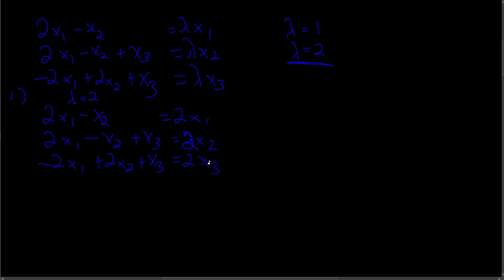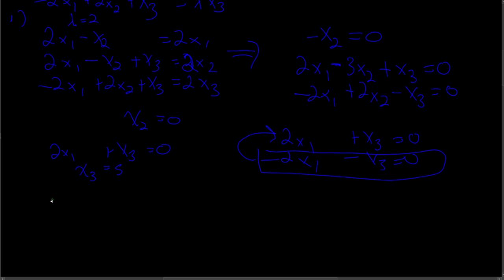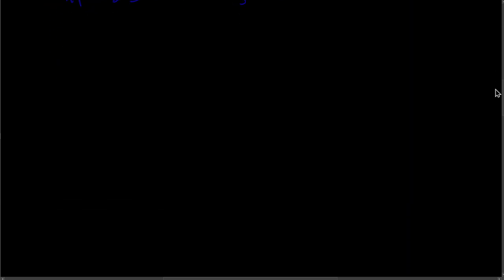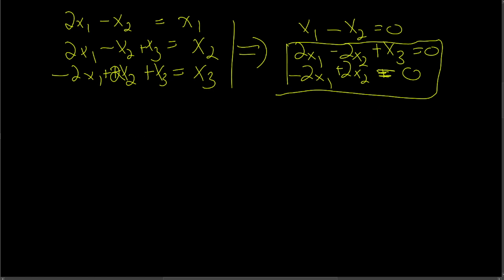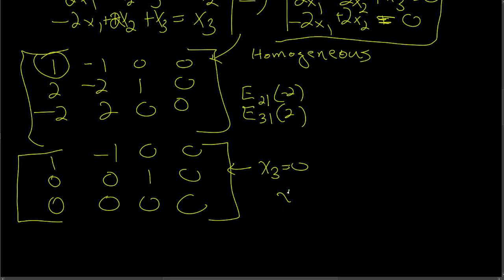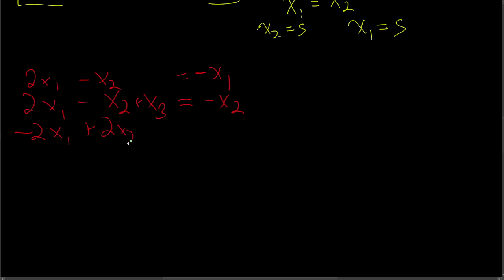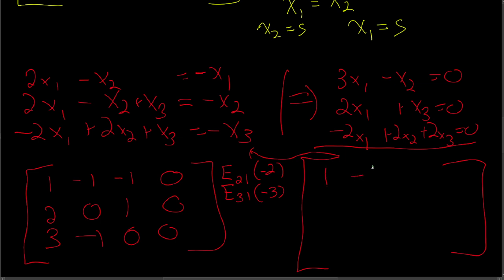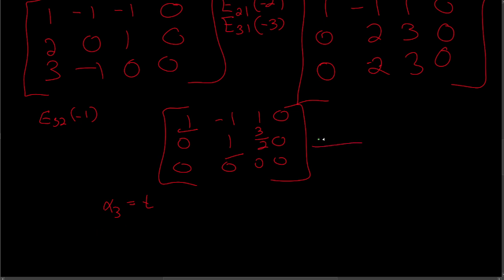Chapter 1 Section 2 Problem 23